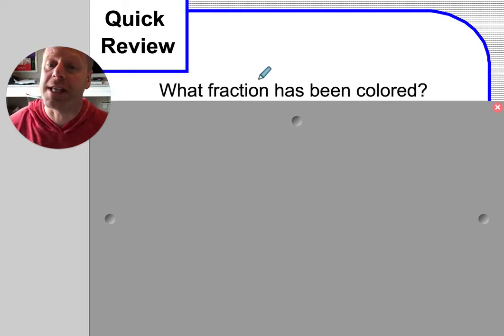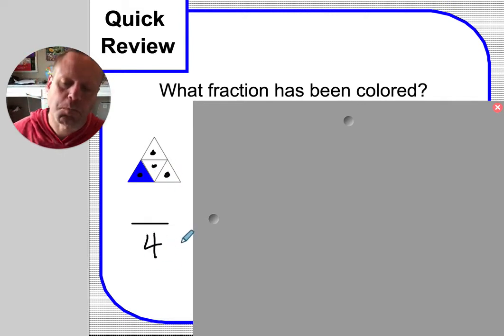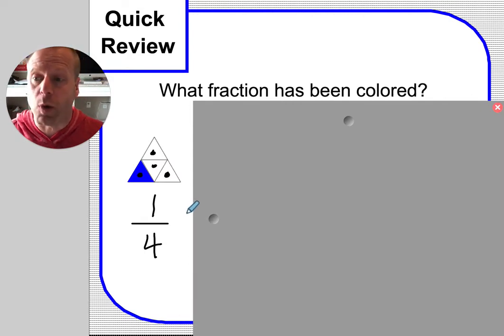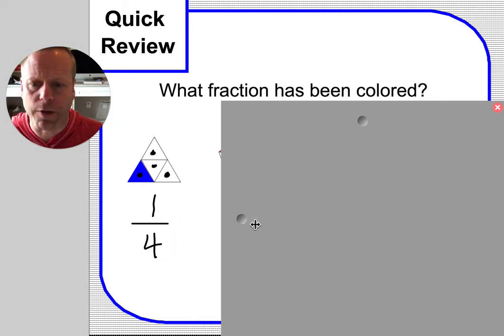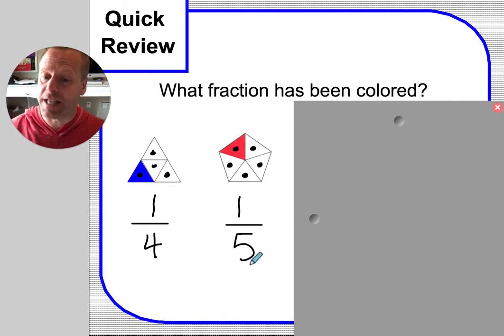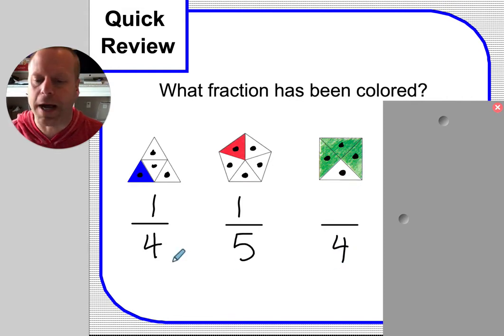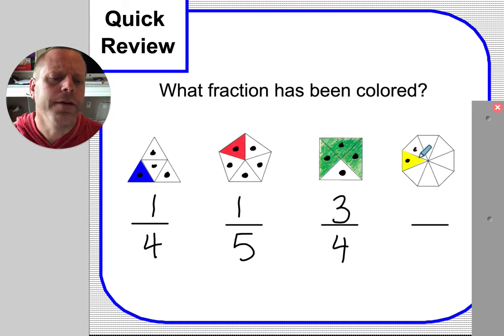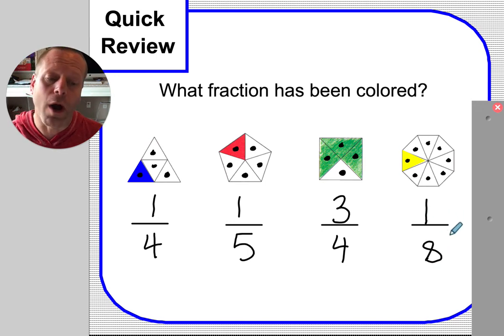4 8 Quick Review Naming Fractions